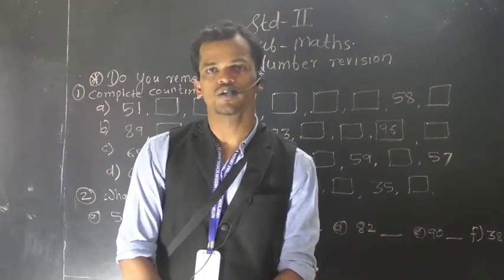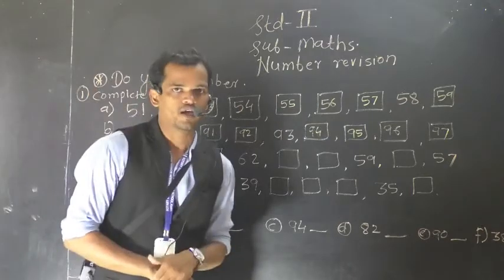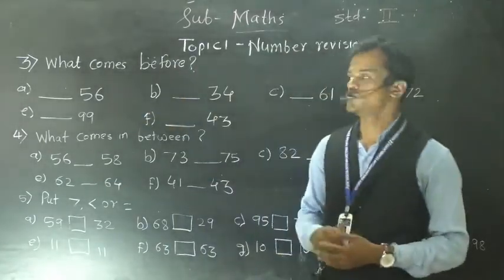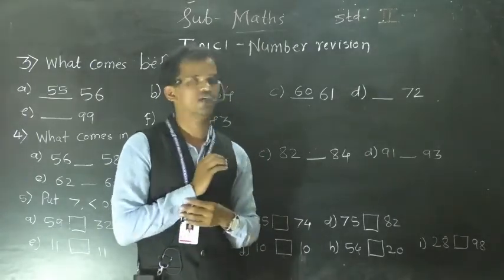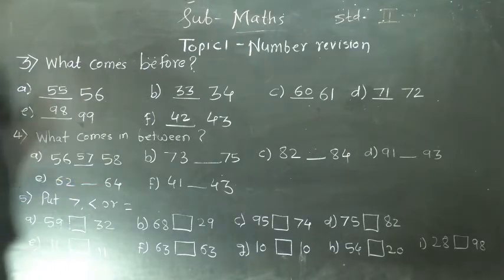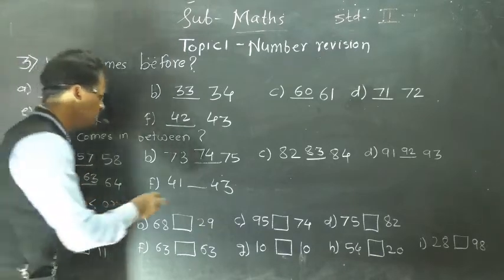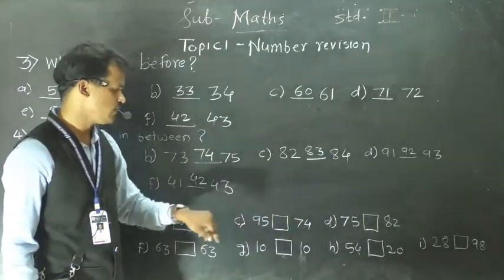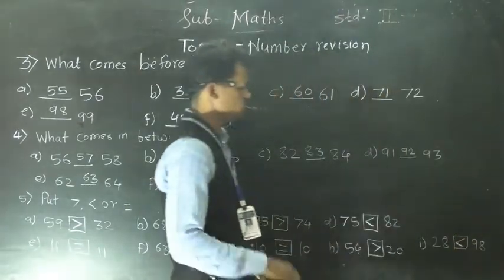std 2 topic 1 question 1 to 5 date 8 06 2020